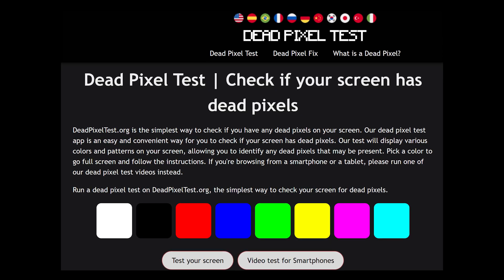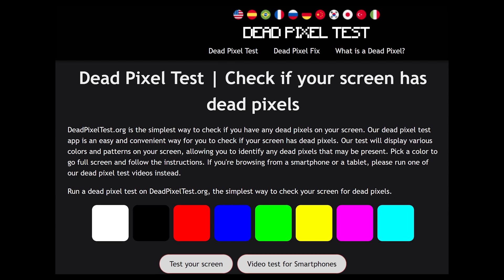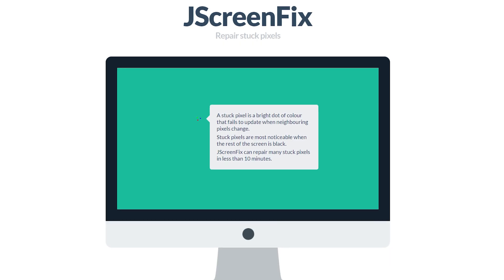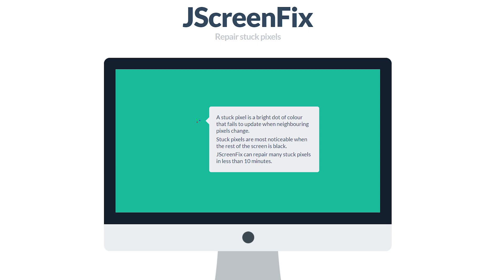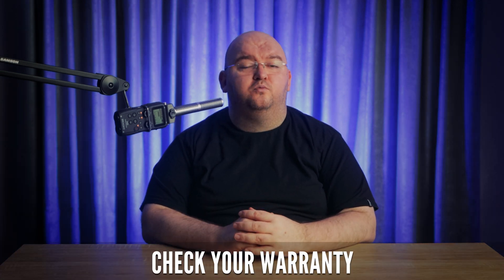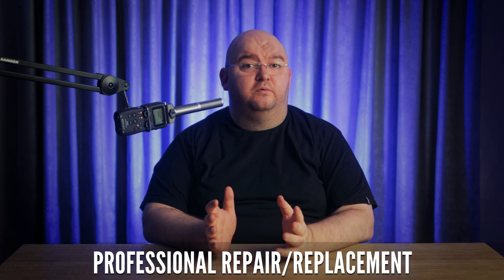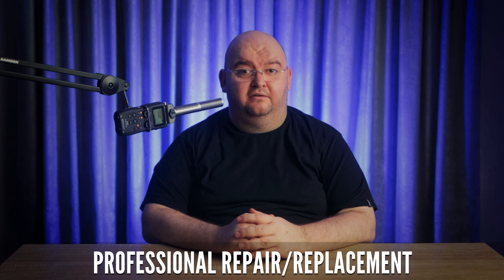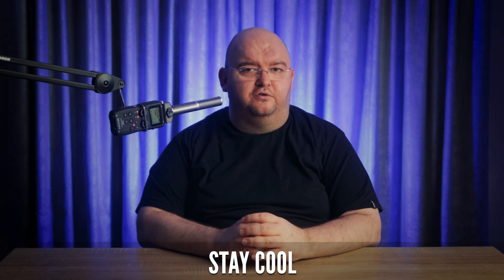HOW TO: Get Rid of Black Spots on CHROMEBOOK Screen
Chromebooks are affordable, effective, and usually pretty reliable, but some people seem to have bad luck with black spots in their screens. What are they and can you even do anything about it?